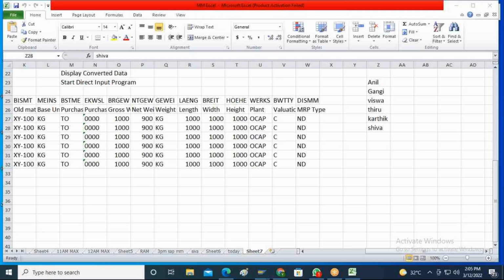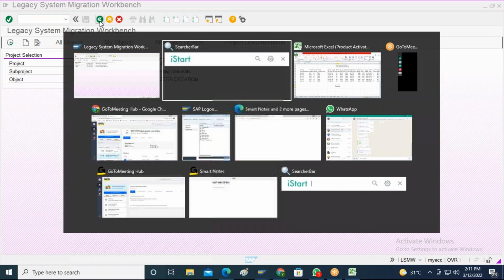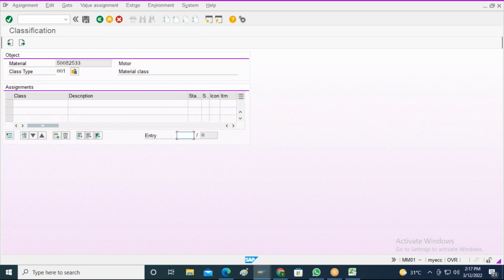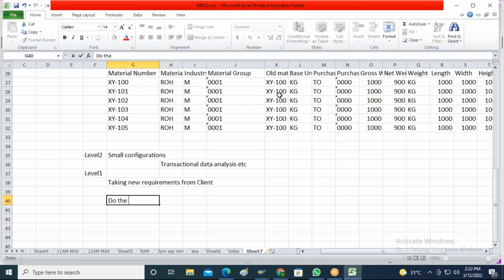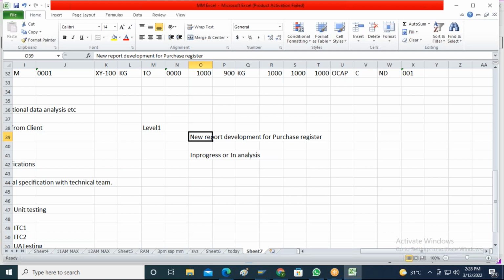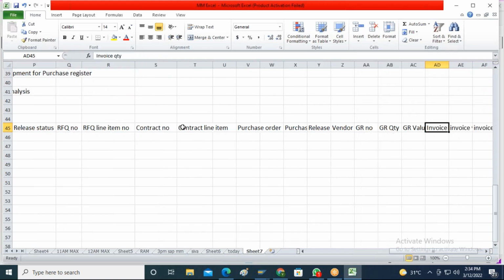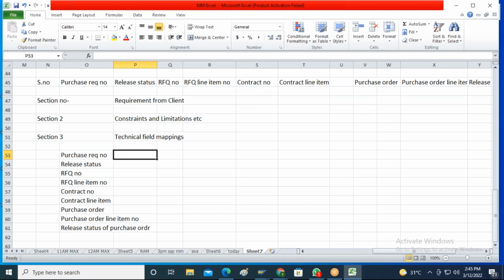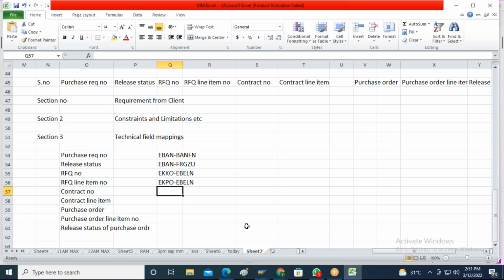Implementation projects part 4